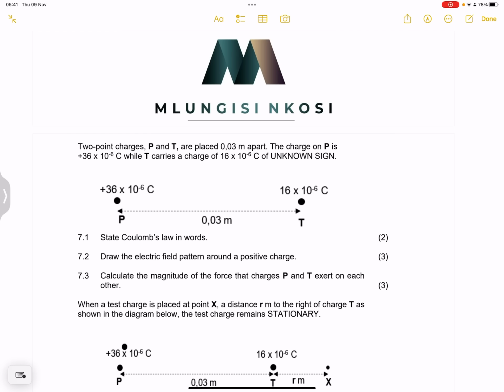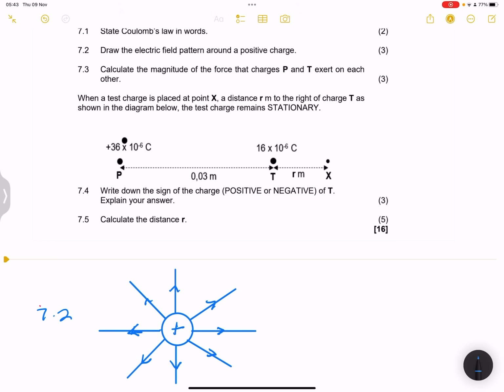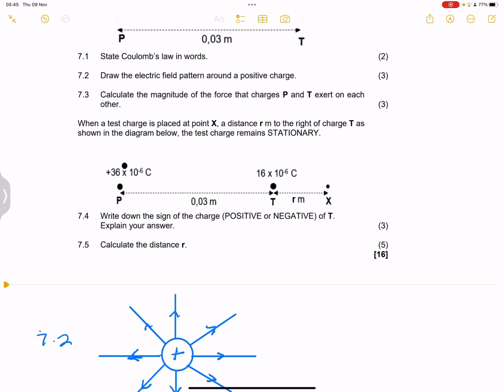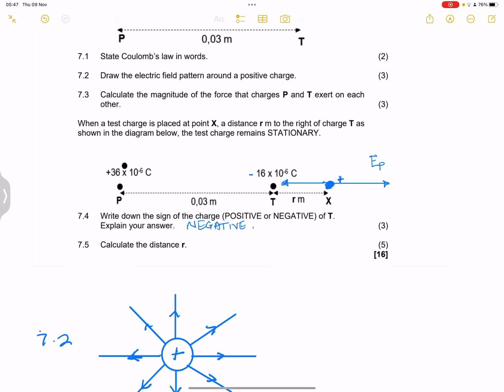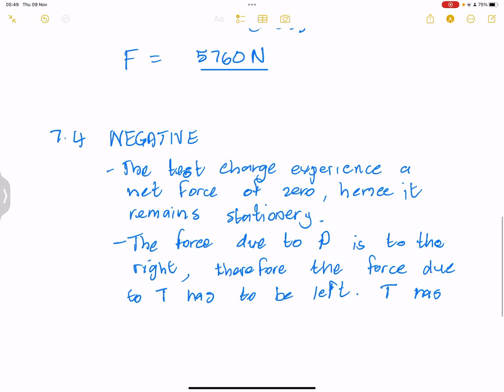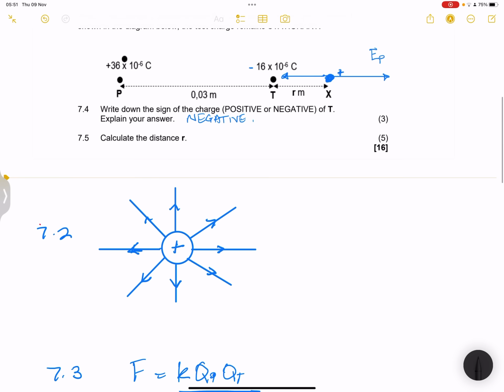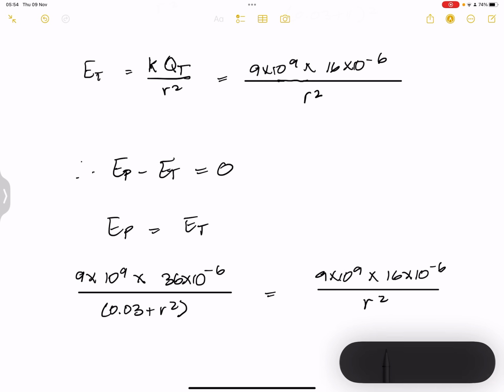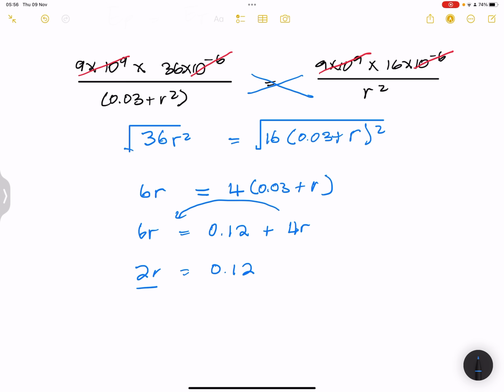Electrostatics | EC Sept 2023 | Mlungisi Nkosi